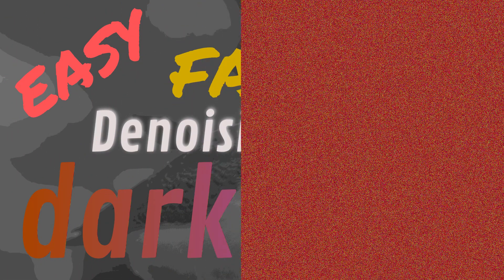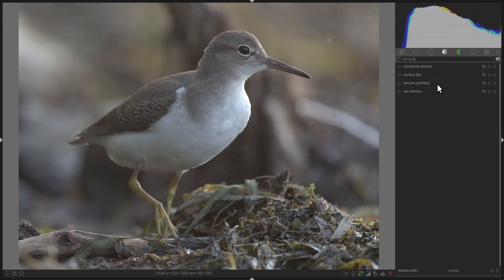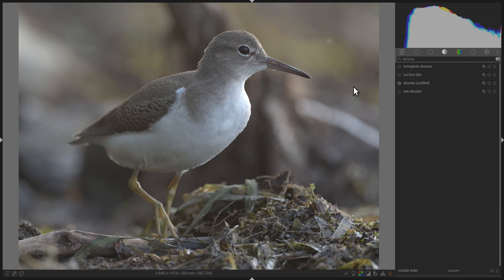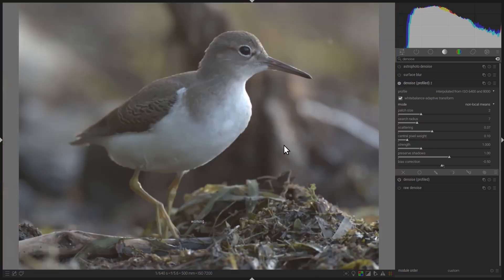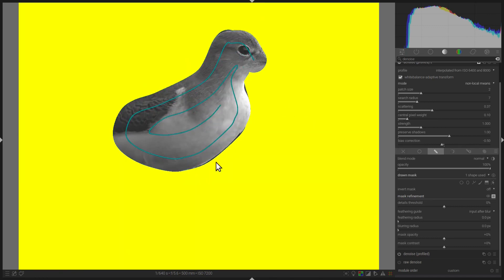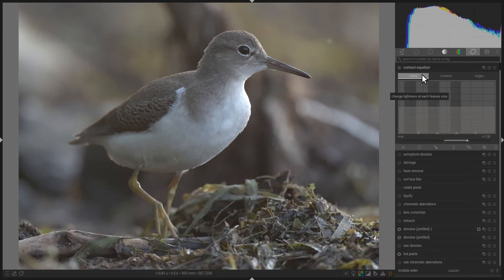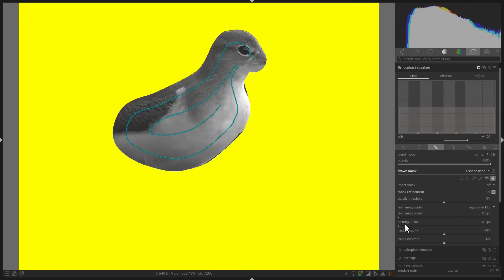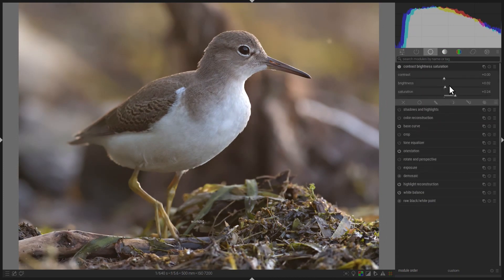Easy 3-Step Denoise in Darktable 3.8 (Under one minute)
Denoise in darktable with EASE. I reveal the ultimate denoising method in just three steps.

00:00 Introduction
00:28 Step 1: Denoise pofiled, Wavelets
01:39 Step 2: Denoise profiled, Nonlocal
03:33 Step 3: Contrast equalizer
04:56 Speed Editing